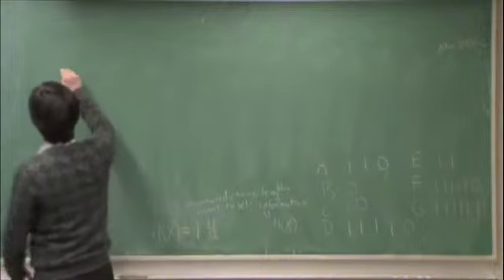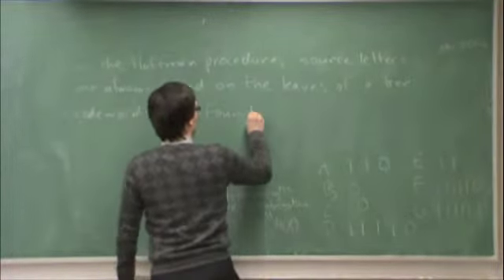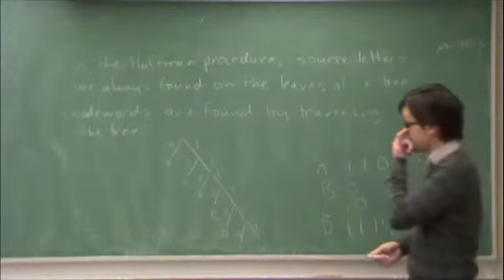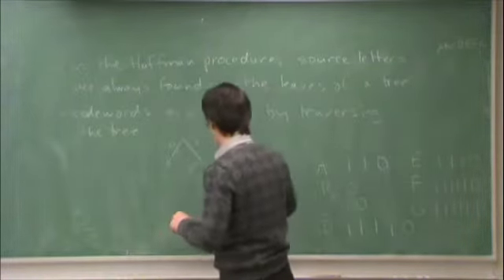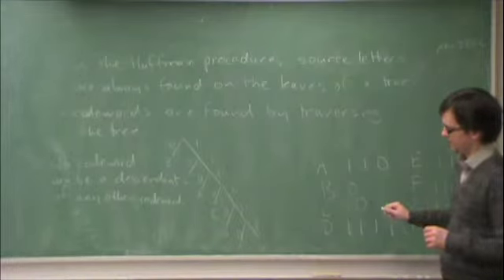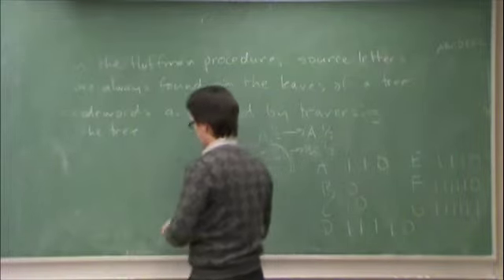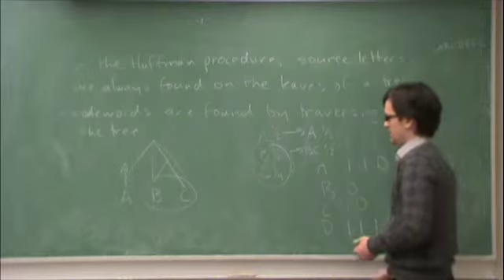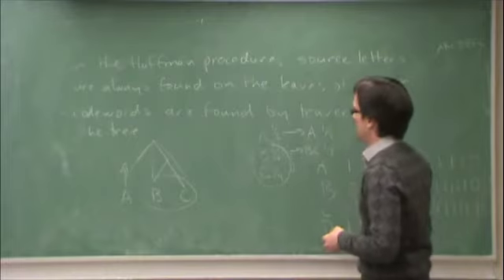Jan26-f-HuffmanCodesAsPrefixCodes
Lecture on Jan. 26, 2010.  Huffman codes as prefix codes.